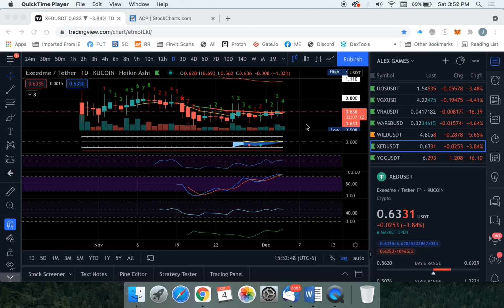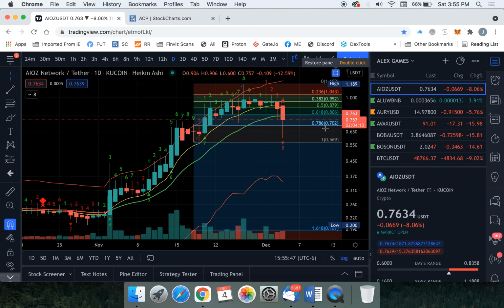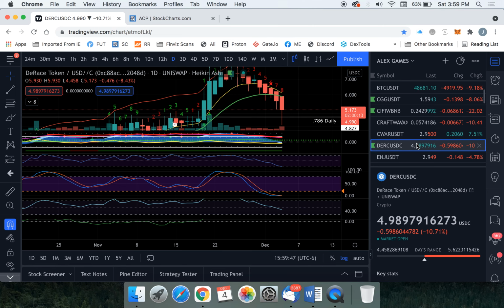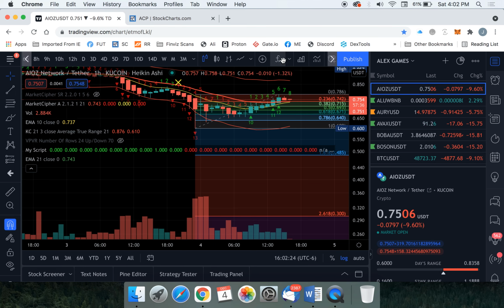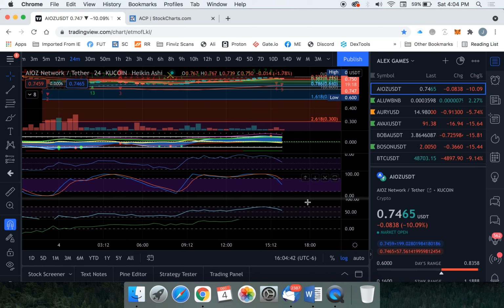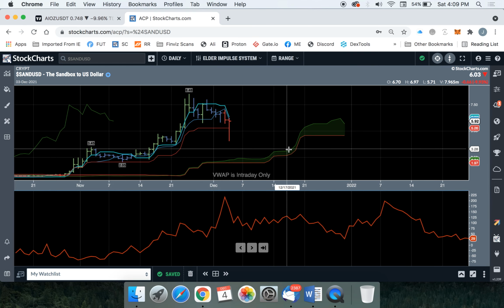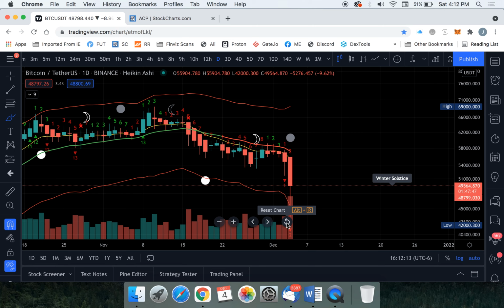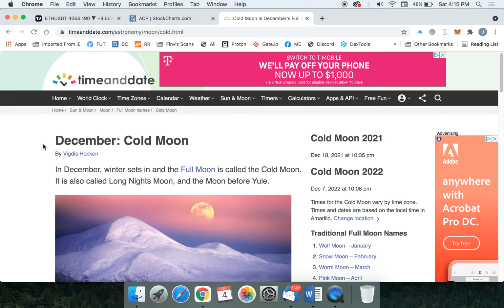HOW TO SET BUY ALERTS ON TRADINGVIEW